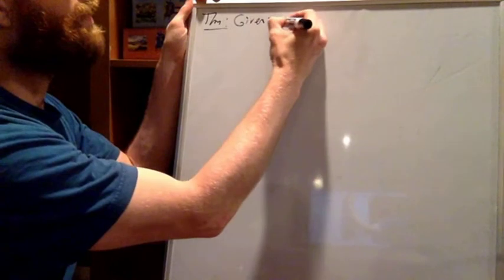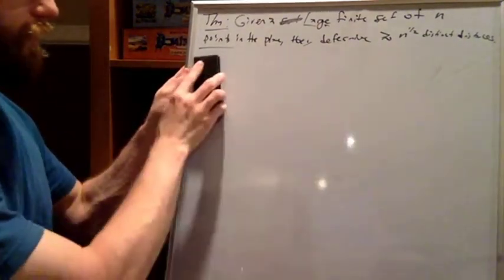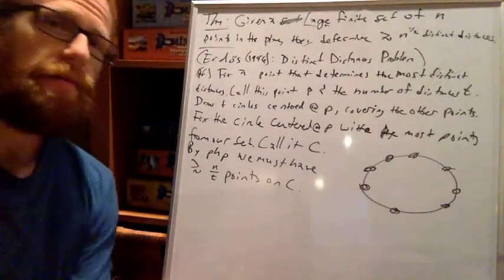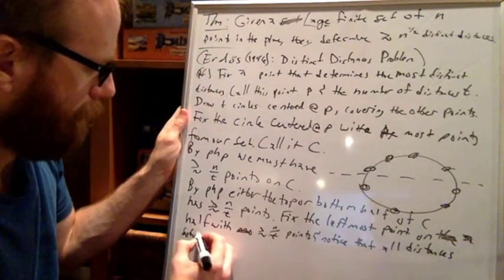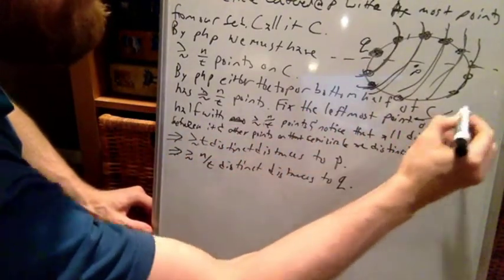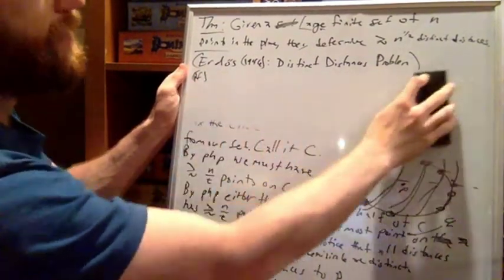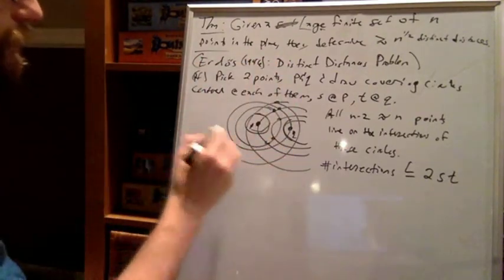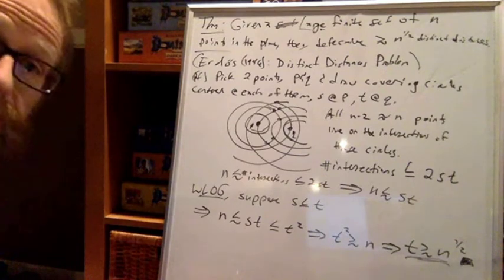Math 570 - AA - Applications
This is the first lecture on applications. We discuss the distinct distances problem.